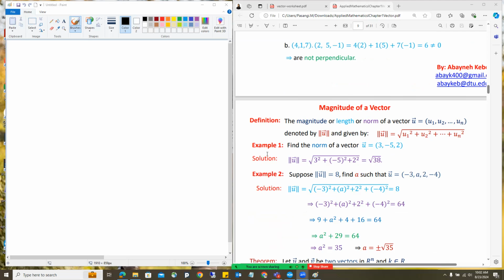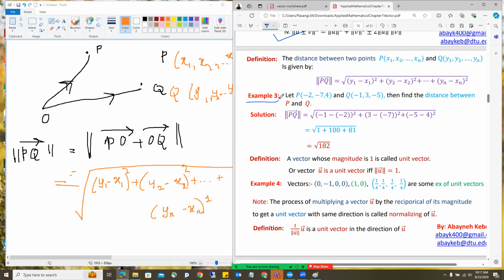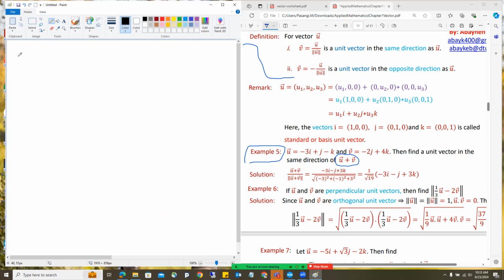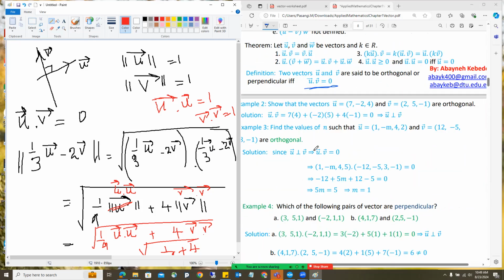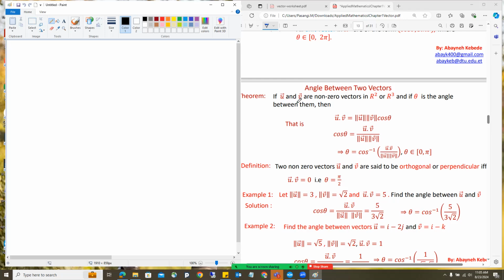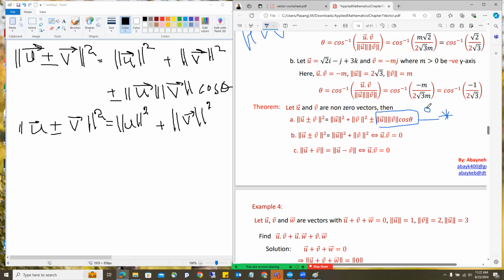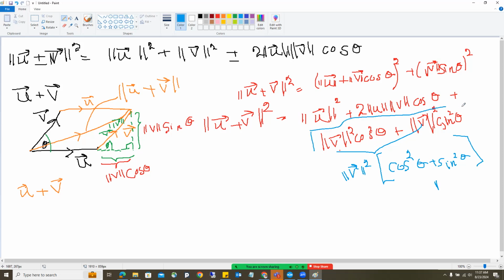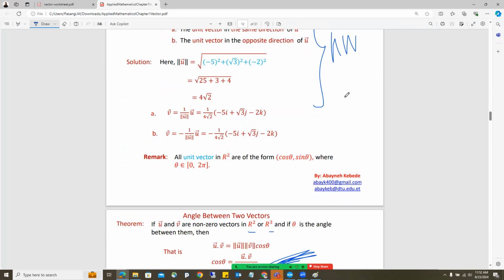Mathematics AS / AL Cambridge / Edexcel Lessons 6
Title: Introduction to Vectors | AS & A Level Mathematics

Description:

Definition: Vectors have both magnitude and direction, unlike scalars which have only magnitude.
Representation: Vectors are represented by arrows indicating direction and length indicating magnitude.

Basic Concepts
Vector Addition: To add vectors, align them head-to-tail and draw the resultant vector from the start of the first to the end of the second.
Scalar Multiplication: Multiplying a vector by a scalar changes its magnitude but not its direction.

Vector Operations
Dot Product: The dot product of two vectors is a scalar and is calculated as the product of their magnitudes and the cosine of the angle between them.
Cross Product: The cross product of two vectors is a vector perpendicular to both and is calculated using the magnitudes and the sine of the angle between them.

Position Vectors
Definition: A position vector starts from the origin and points to a specific location in space.
Notation: Position vectors are often denoted as OA, where O is the origin and A is the point.

Example 1: Calculating the resultant vector from given vectors.
Example 2: Finding the midpoint of a segment defined by two vectors.
Example 3: Determining the equality of vectors by comparing their components.

Advanced Topics
Vectors in 2D and 3D: Understanding vectors in different dimensions and their respective notations.
Parallel Vectors: Conditions for vectors to be parallel, involving scalar multiplication.

Practical Applications
Constructing Vectors: Using given magnitudes and directions to construct vectors graphically.
Vector Equations: Solving problems involving vector equations and understanding their geometric interpretations.